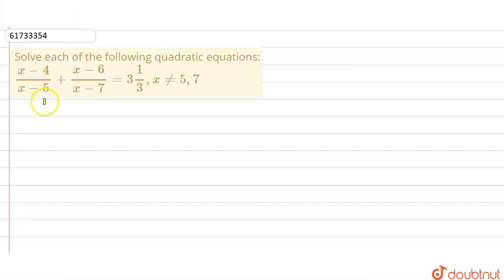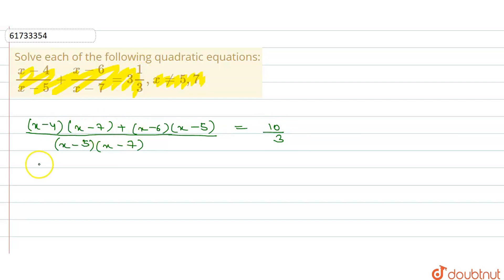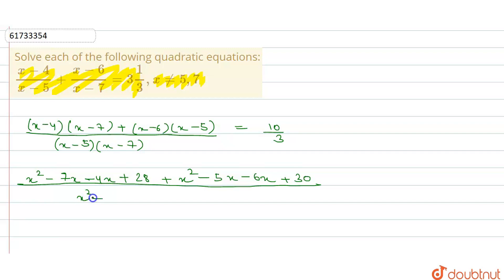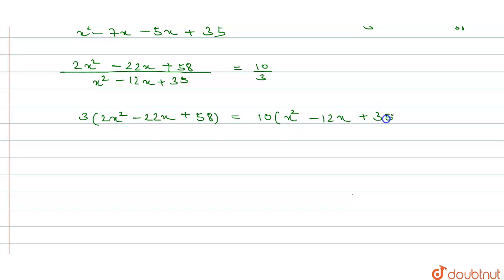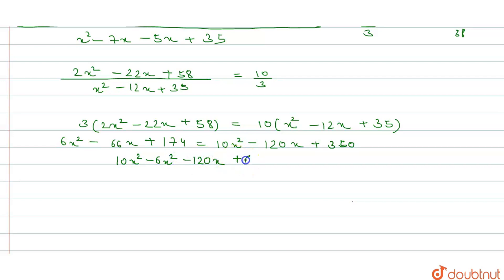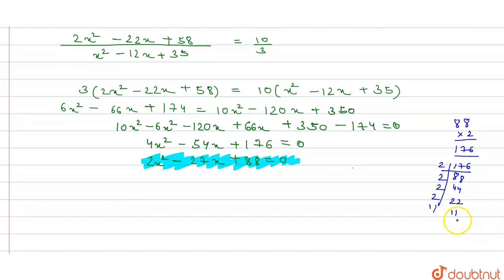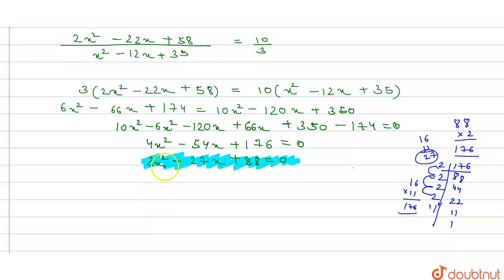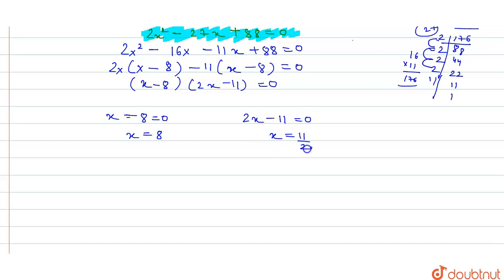Solve each of the following quadratic equations: `(x-4)/(x-5)+(x-6)/(x-7)=3(1)/(3),xne5,7`